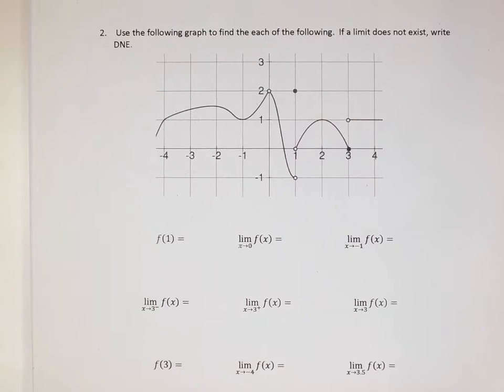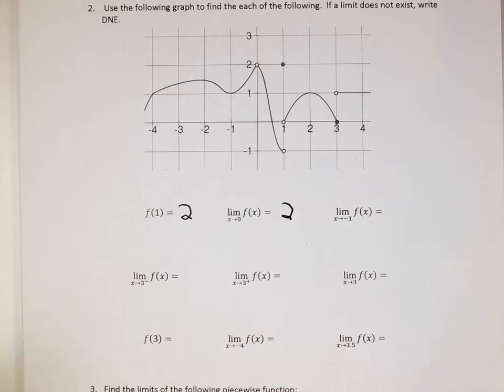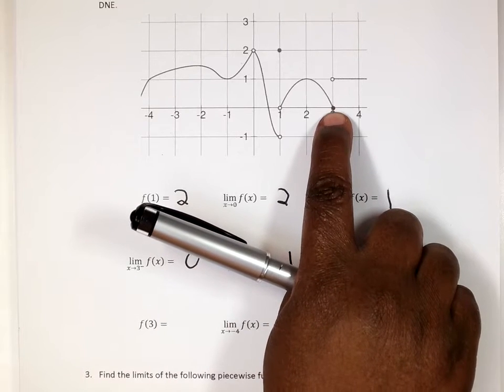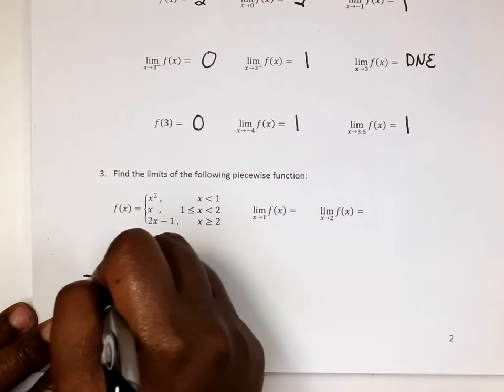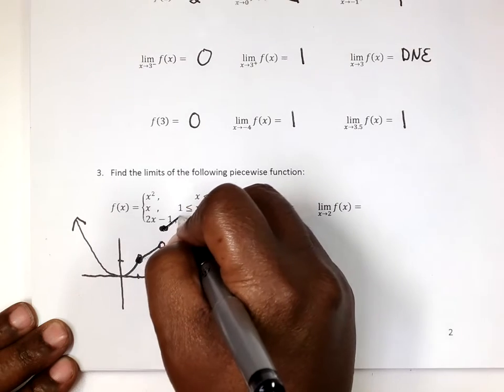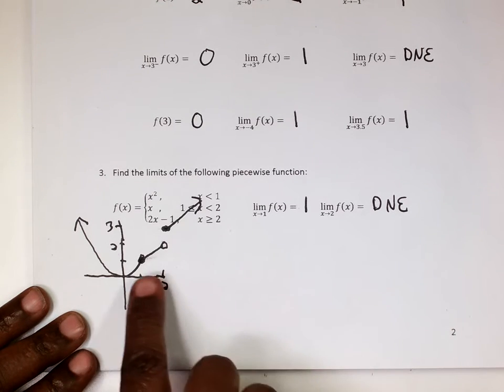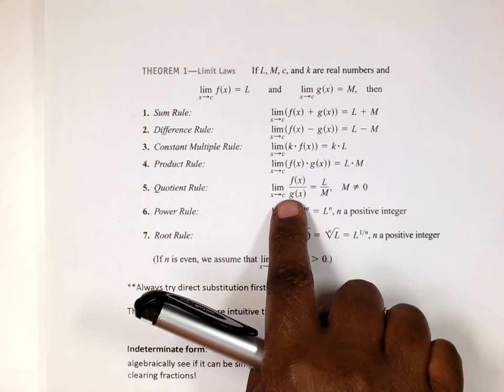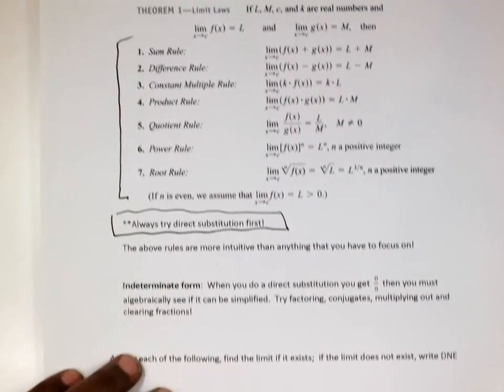Bus Calculus Limits Part 2 the graph